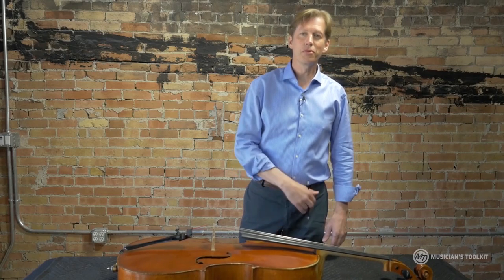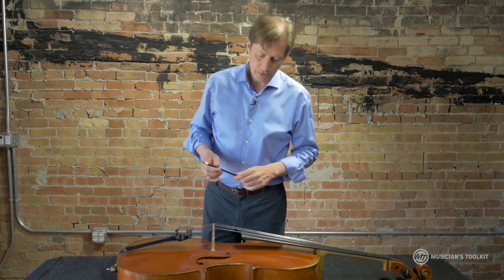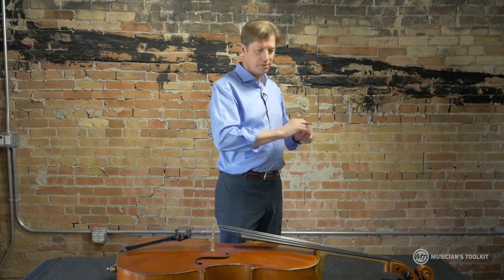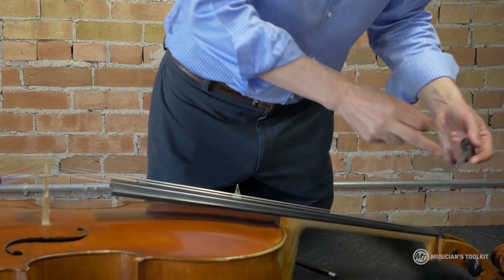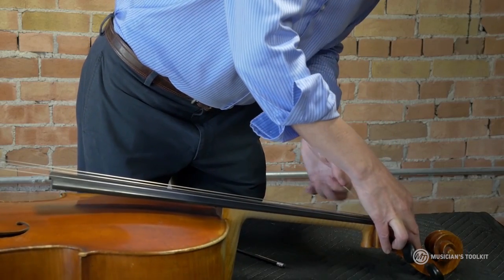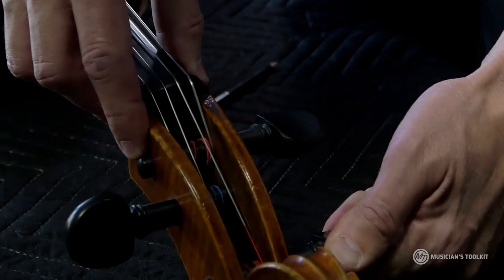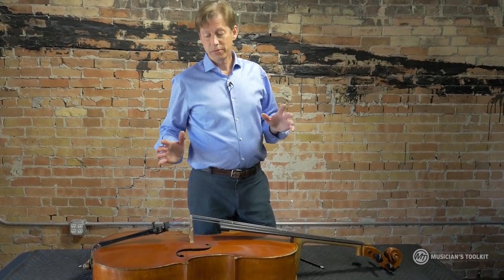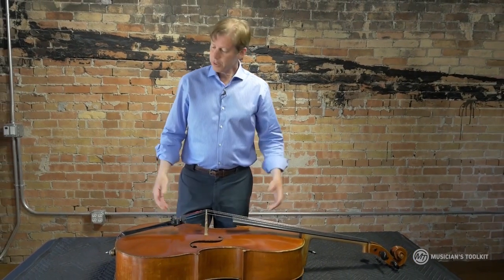Changing Cello Strings - John Eckstein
Professional cellist John Eckstein demonstrates how to safely and properly replace the strings of a cello.

Start your account to unlock the full Cello Maintenance course with John Eckstein.

John is an adjunct professor at The University of Utah and has also been a member of the Utah Symphony since 1989.  He received his Bachelor of Music degree from the Eastman School of Music, and his Master of Music was completed under the tutelage of famed cellist Raya Garbousova.

John was also a founding member of the Abramyan String Quartet. With the Abramyan he performed extensively throughout the United States, as well as Japan on six occasions, performing hundreds of outreach and children’s concerts in addition to formal engagements.